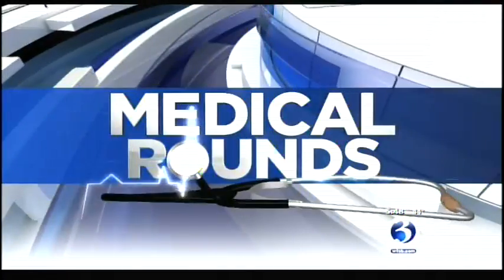Restoring Sight with a Beam of Light